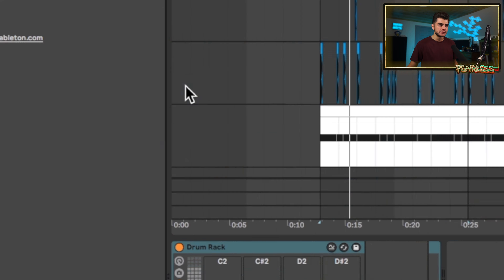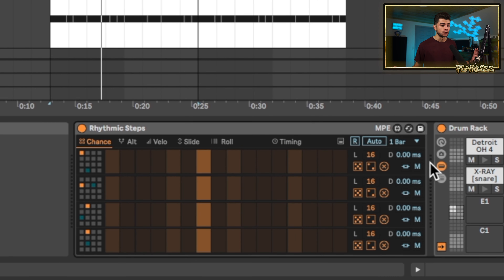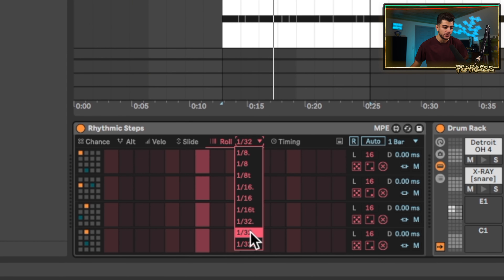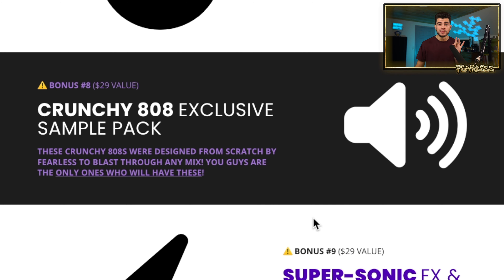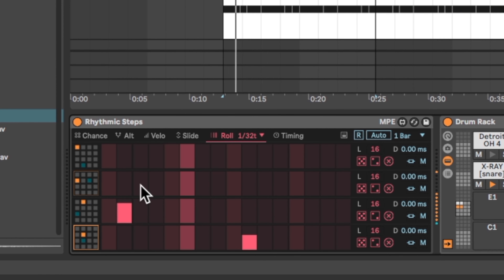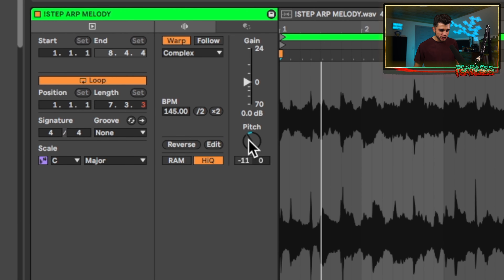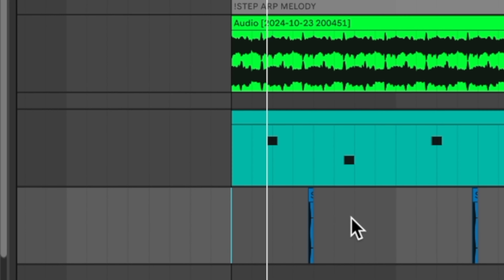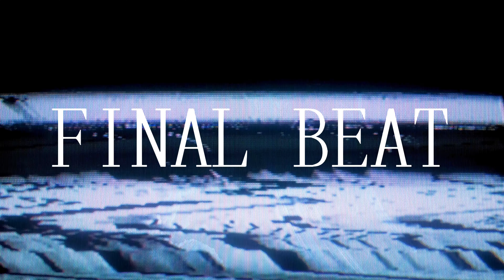Ableton's Rhythmic Step Sequencer Is Too Good